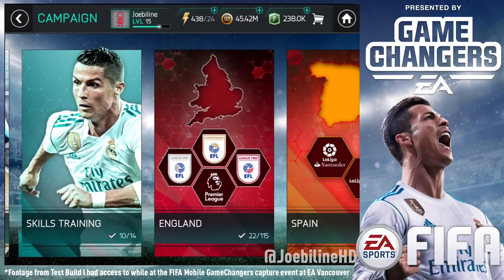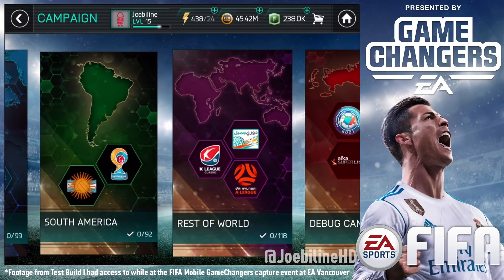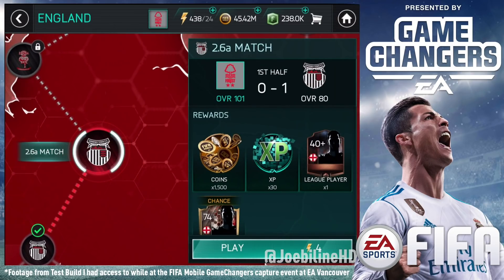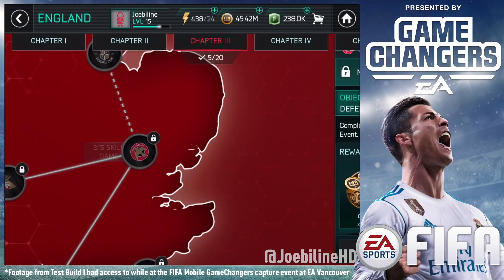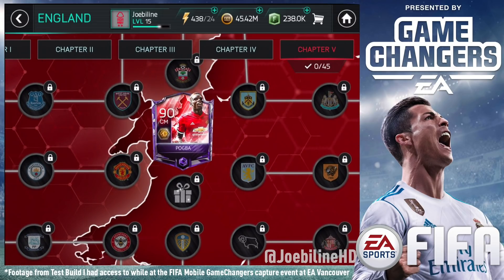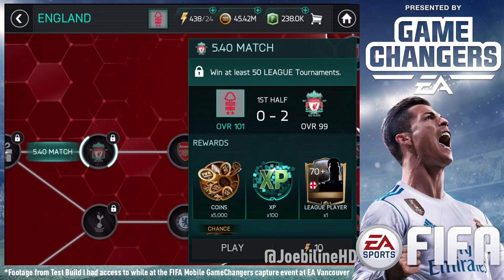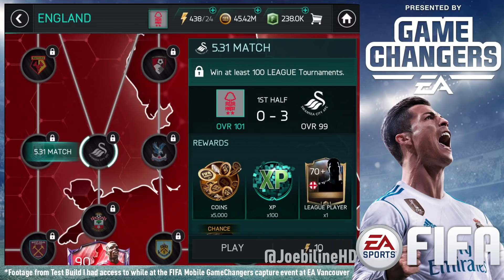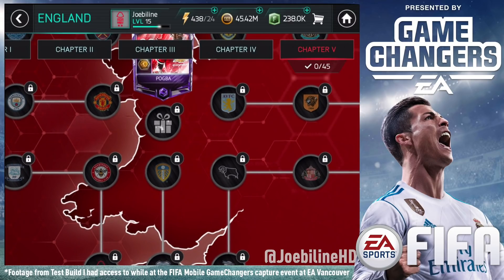FIFA MOBILE 18 S2 Campaigns explained | The New & Improved Seasons Mode With Insane Rewards!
A first look at the new fifa mobile 18 Season 2 Campaigns mode.

Channel Blurb:
 Expect lots of a fifa mobile season 2 f2p Rtg road to glory fifa mobile 18 pack opening, fifa mobile s2 player review, fifa mobile 2 squad builder, fifa mobile season 2 hints tips & much more

Daily FIFA uploads on FIFA Mobile 18 s2 season 2, including player reviews, squad builders and elite pack openings.